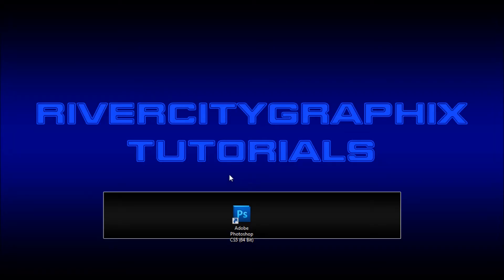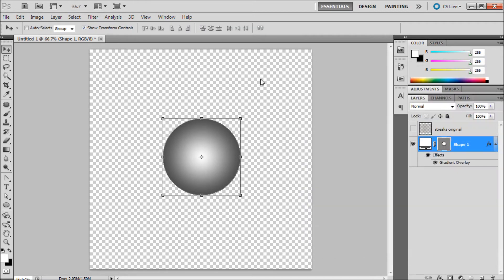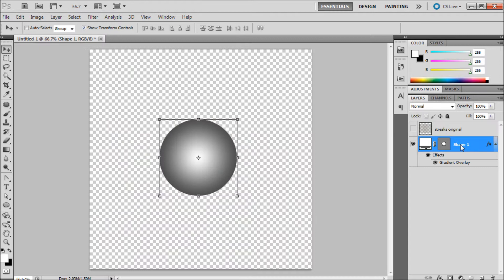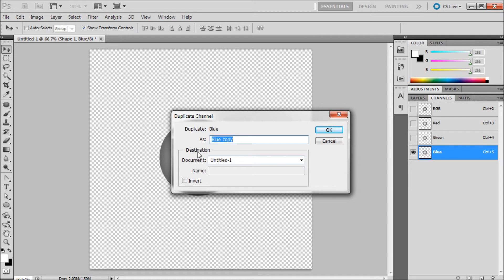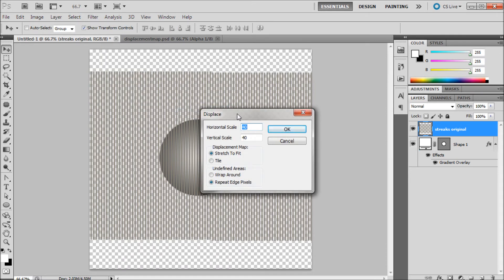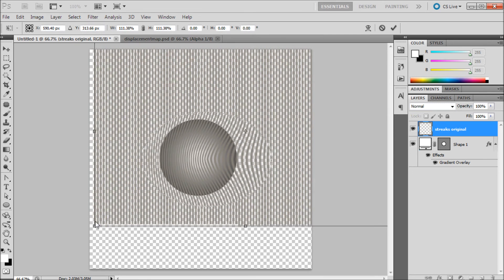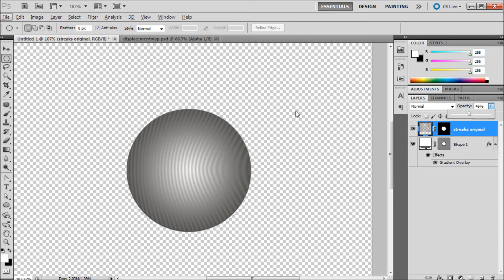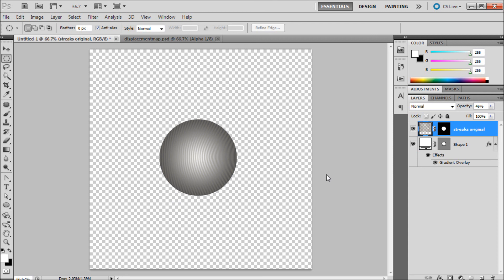Photoshop Tutorial: Using Displacement Maps -HD-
In this tutorial, you will learn how to use displacement maps in Photoshop.